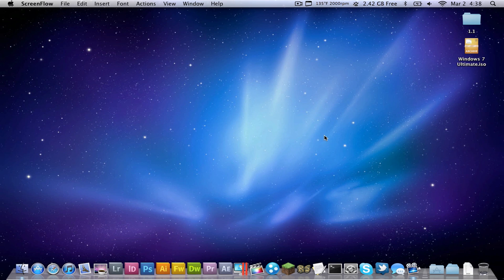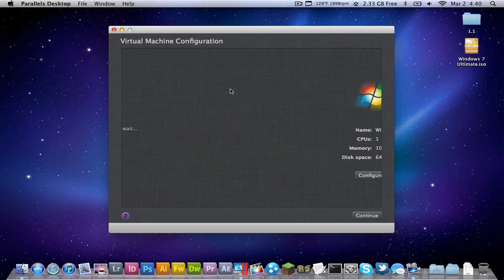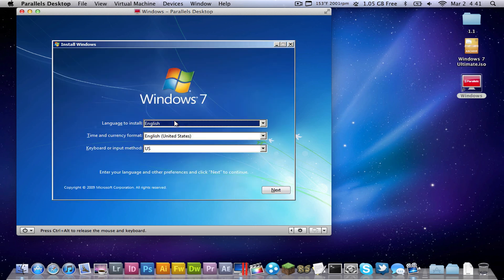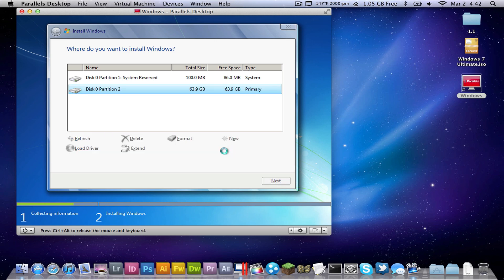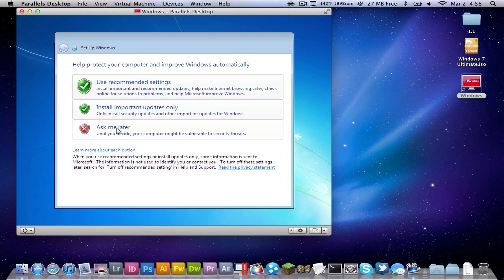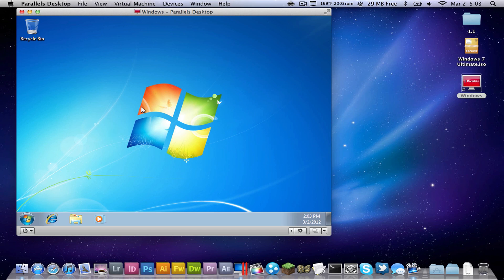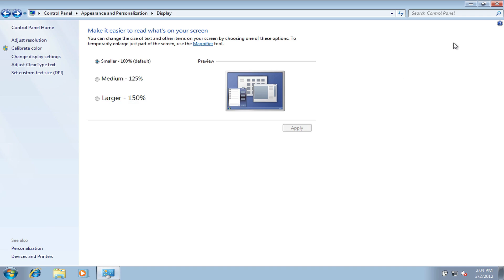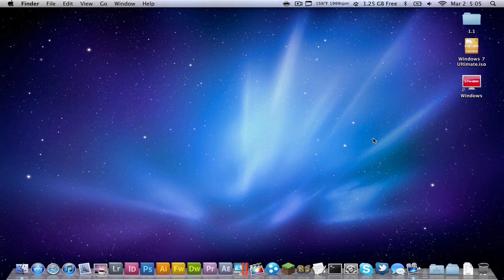How to Install Windows 7 on Parallels Desktop